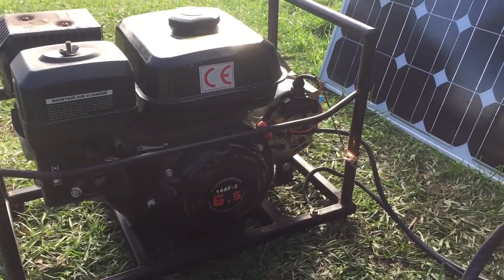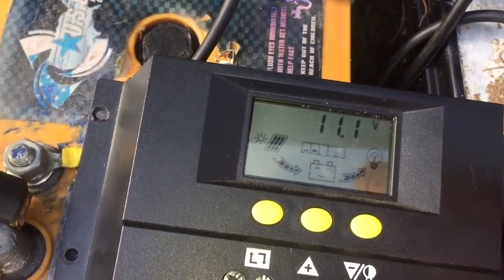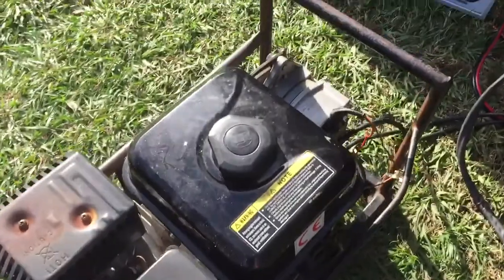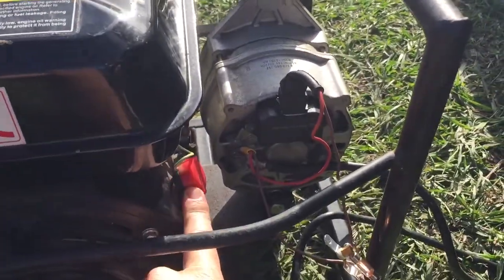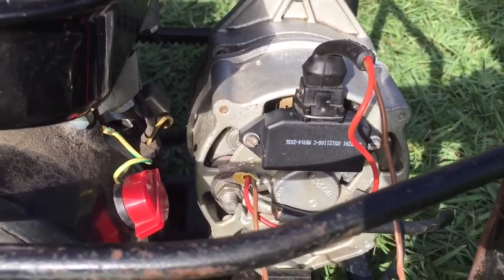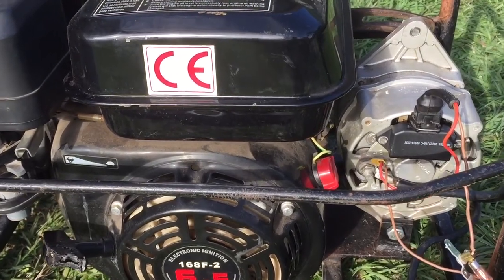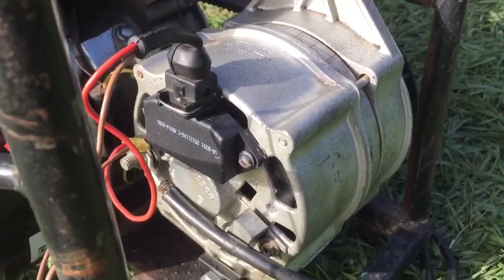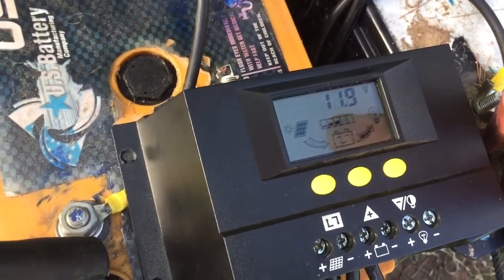DC generator update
A quick update on the DC Generator I thought I could fix. Either I underestimated my own skill (possible) or the alternator was always faulty. If you can see any thing obvious I'm doing wrong please let me know, other wise it's off to get a 24v alternator. I don't really need the 12v one at all it was just a challenge I accepted.